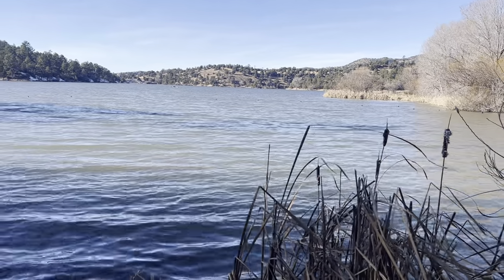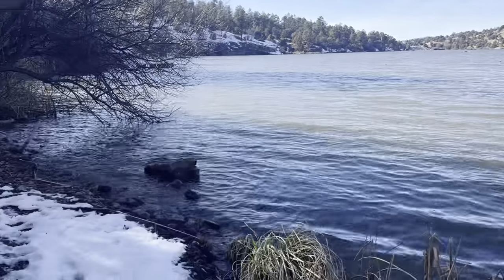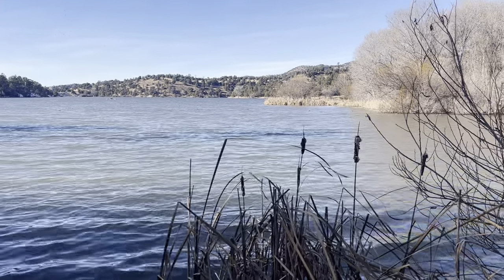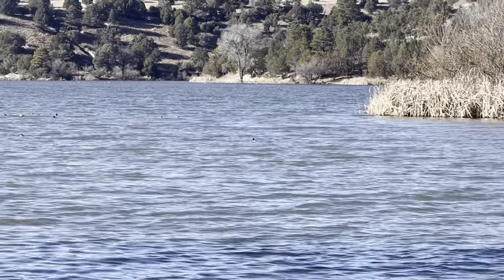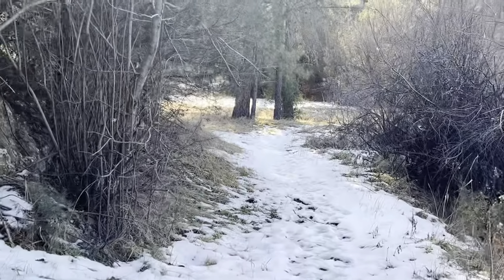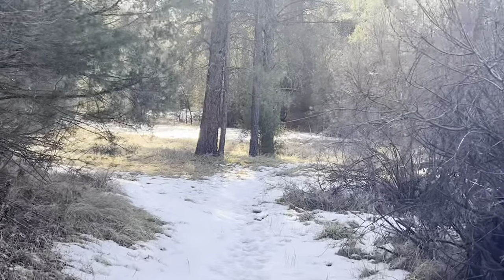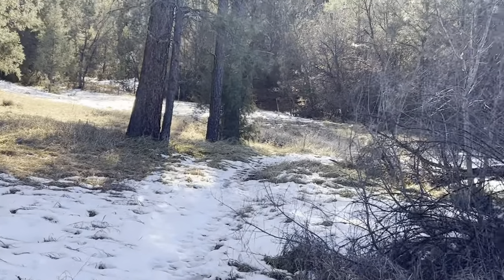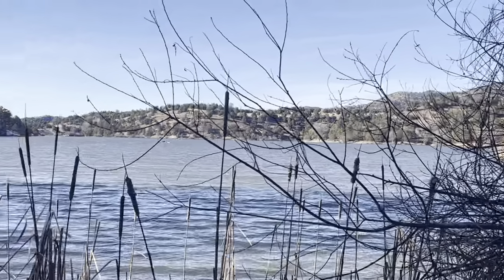Lake Roberts from Upper End Campground in December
A short tour of the east end of Lake Roberts (accessed from the Upper End Campground) in December.  This area has mild temperatures that are conducive to year-round outdoor activities.  An amazing area if you enjoy the outdoors!

Lake Roberts is a 72-acre manmade lake located in the Gila National Forest in Southwest New Mexico.  Surrounded by 3.3 million acres of national forest and wilderness.  Centrally located to many outdoor attractions & activities in the Gila.

There are two campgrounds that are on the perimeter of the lake: Upper End Campground and Mesa Campground.  There is a small motel within walking distance (about 1/4 mile from the lake) called "The Inn At Lake Roberts" (InnAtLakeRoberts.com).